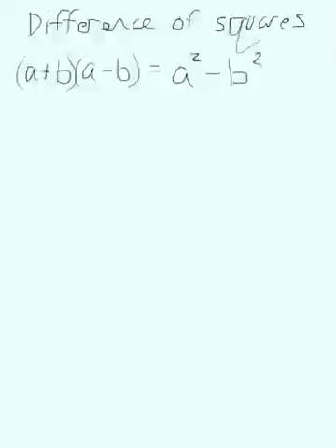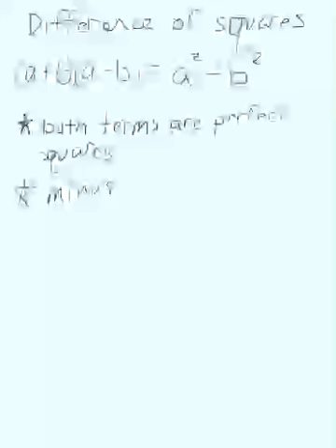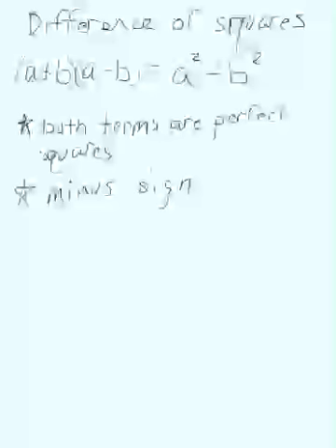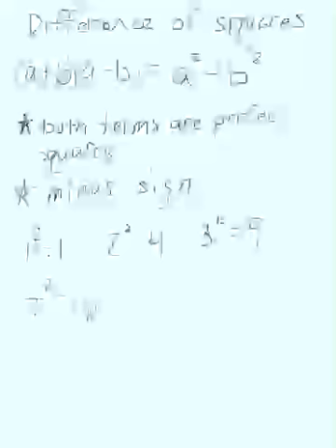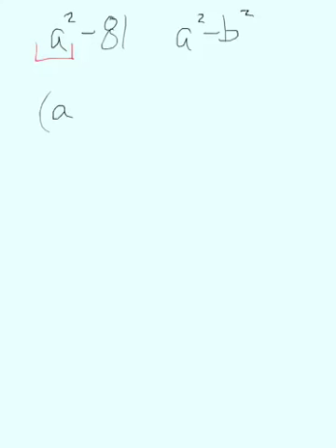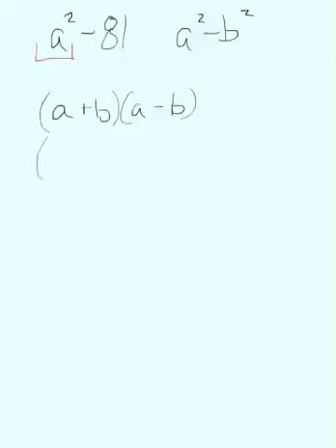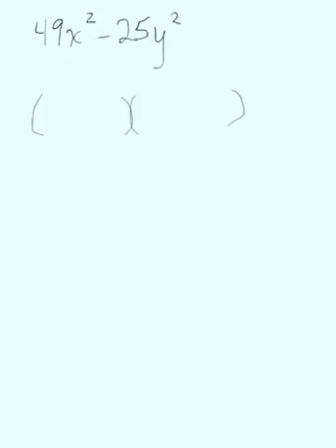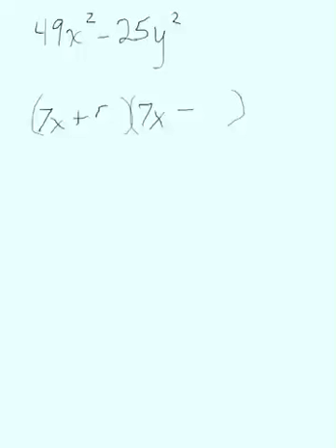Difference of squares factoring math 90/91